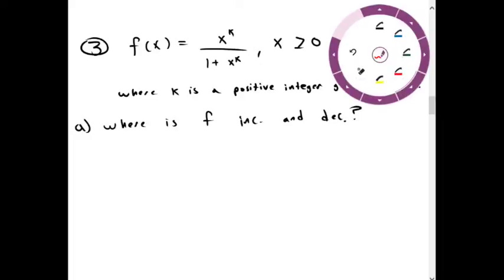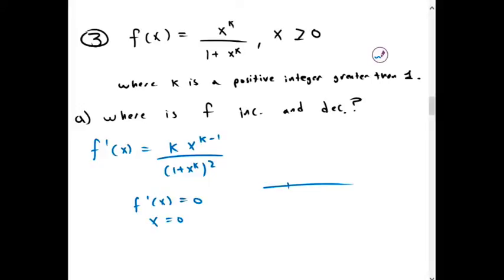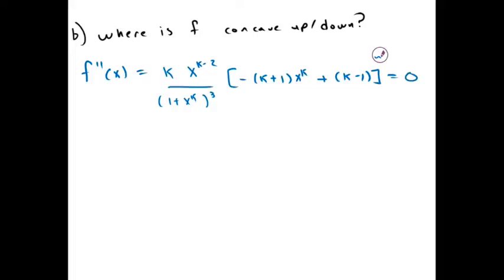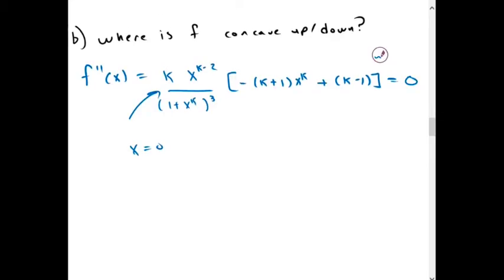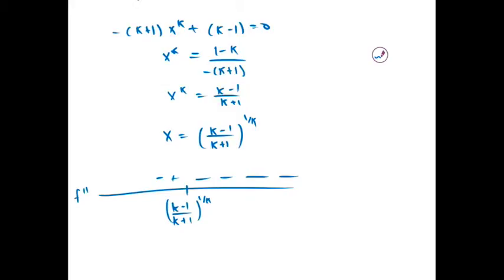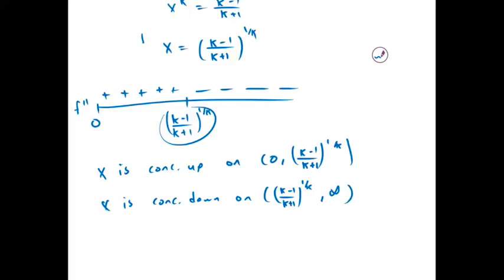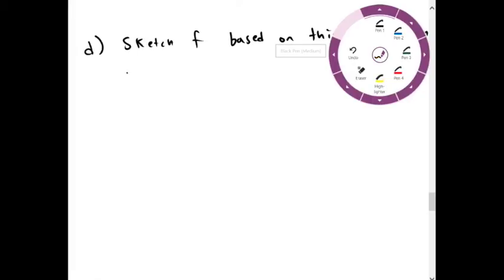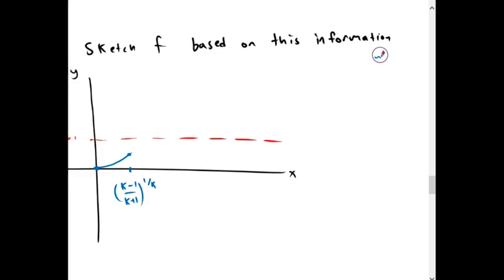Extrema, Inflection Point, Asymptotes & Graphing | Example | Calculus for Life Sciences | Griti